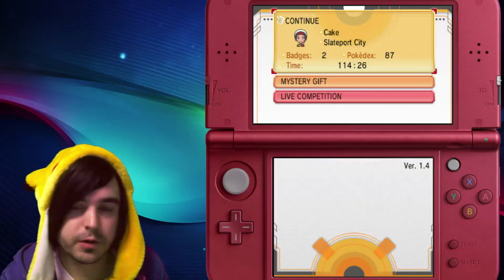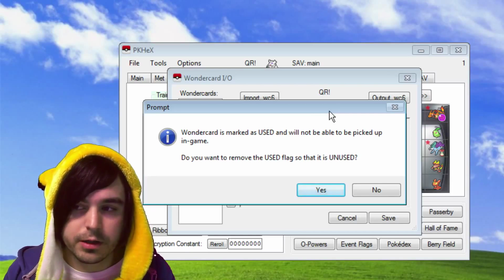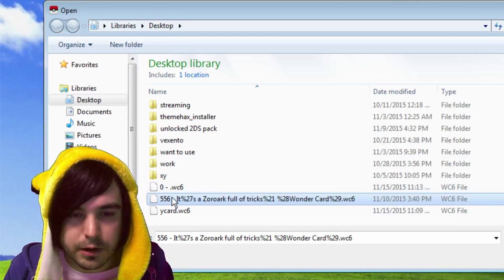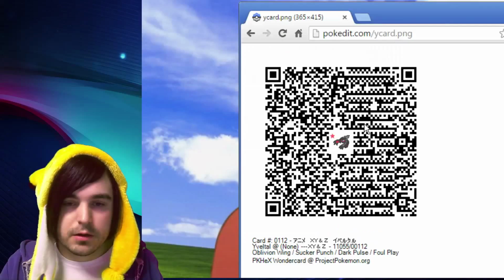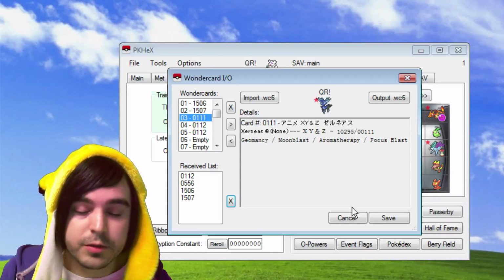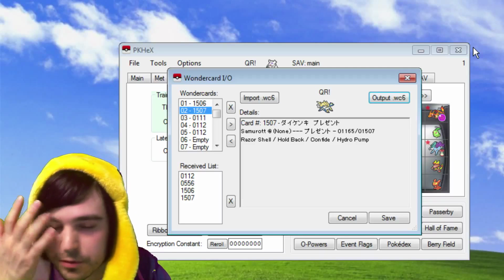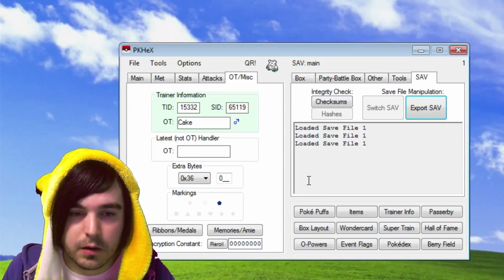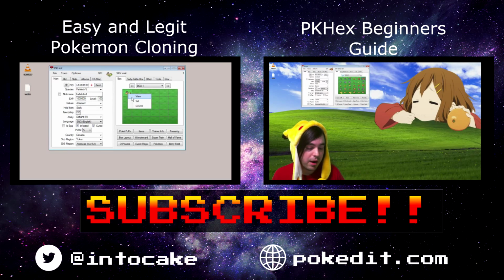How to use Wondercards .wc6 Pokemon File PKHex Tricks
This PKHex guide show you how to import and export wondercard files (.wc6 files) and a couple tricks when doing so.

QR Import trick at 4:45

Copy QR URL, hold the Alt Button, then click click the QR text in PKhex to load the Wondercard data.